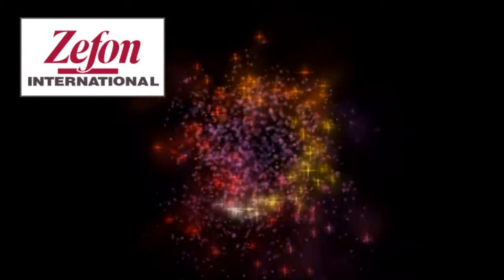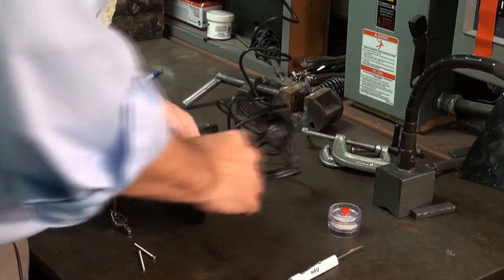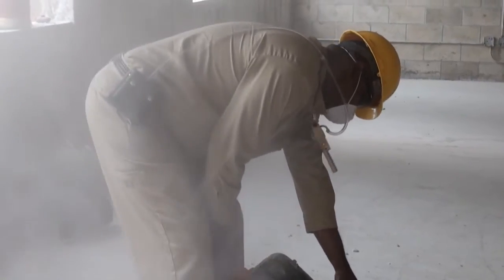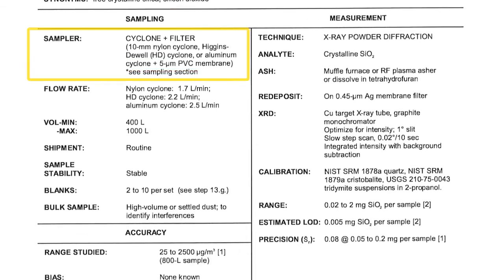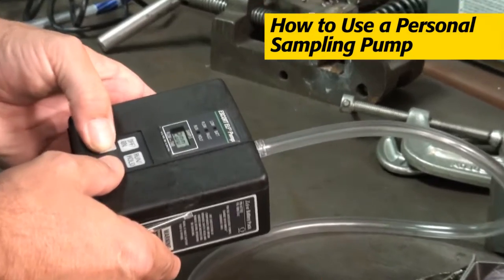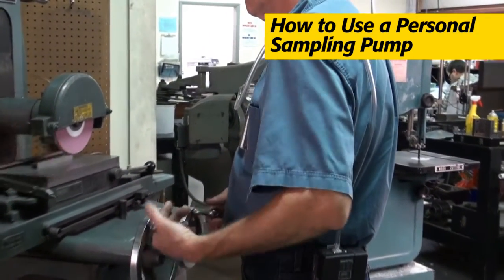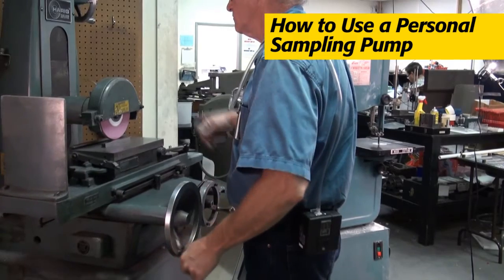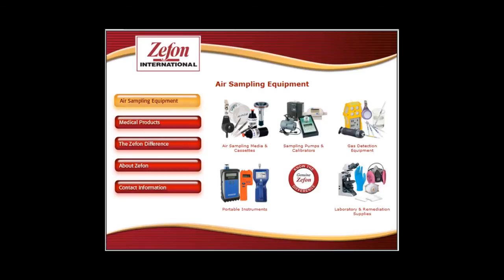Personal Air Sampling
An introduction into the types of air sampling that can be performed on an individual person. Personal sampling is used to determine the actual amount of exposure that person has had to a hazardous chemical, substance, or particles.